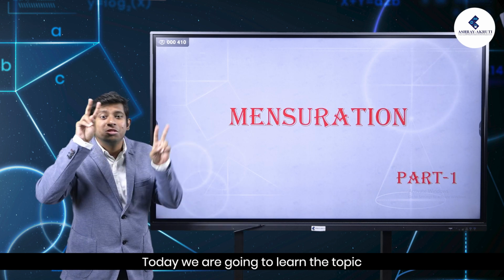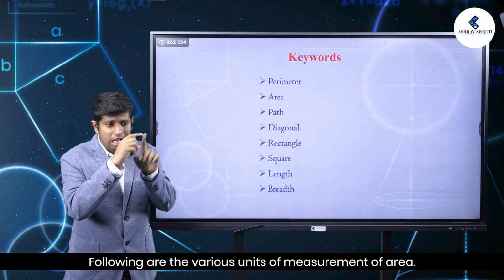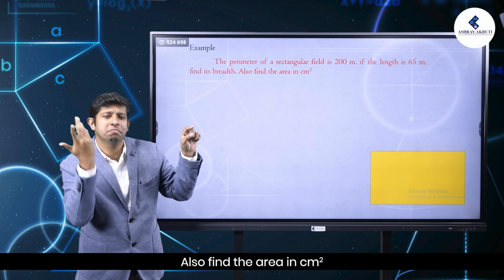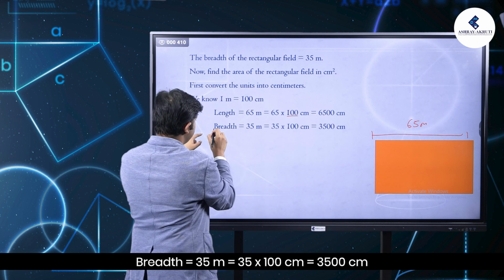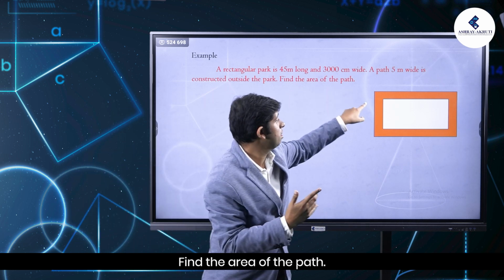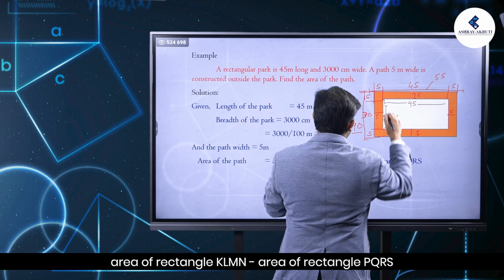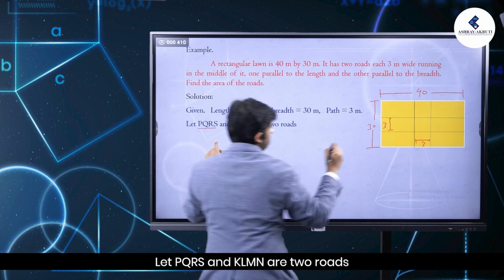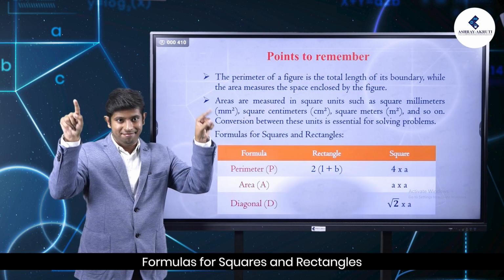Lessons in sign Language for H.I I 7th Maths I Area and perimeter (Mensuration) Part -1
In this video, we will learn how to calculate the perimeter and area of rectangles and squares. We will also explore how to find the area of paths around these figures. By the end of the lesson, you'll understand how to convert between different units of area and solve related problems with ease.